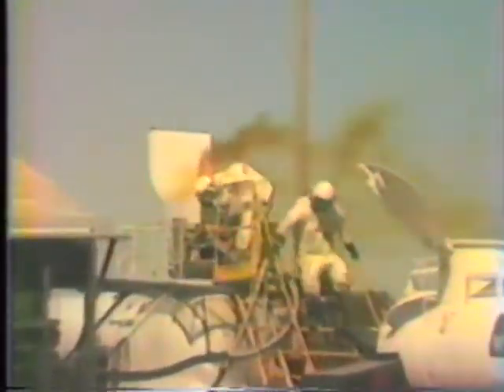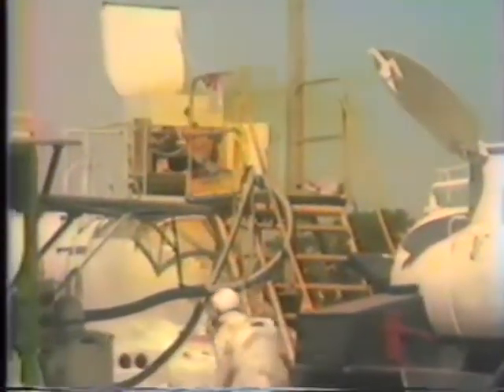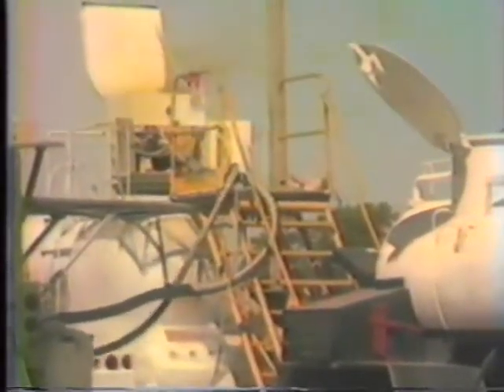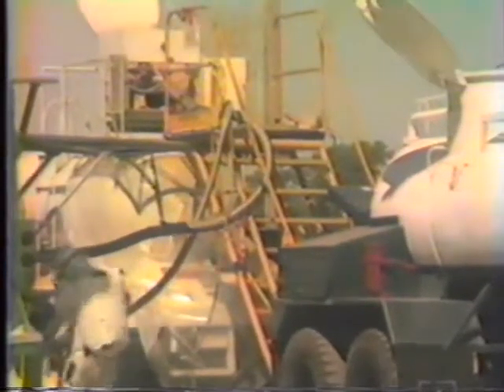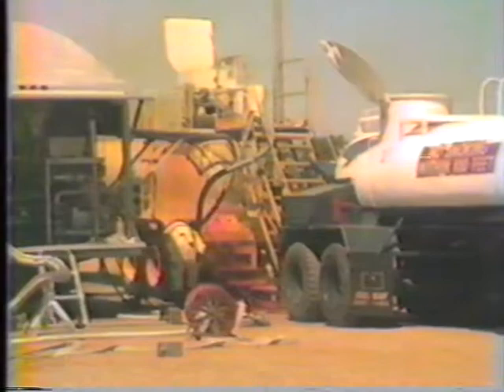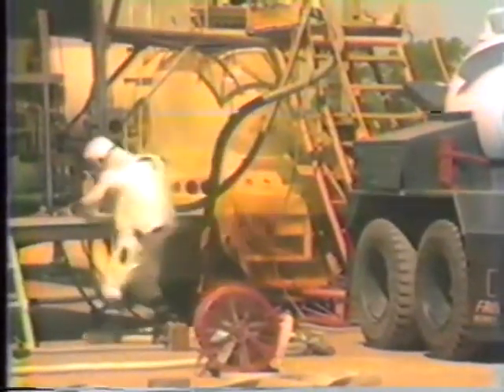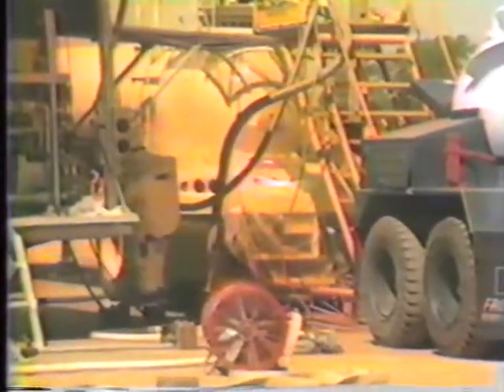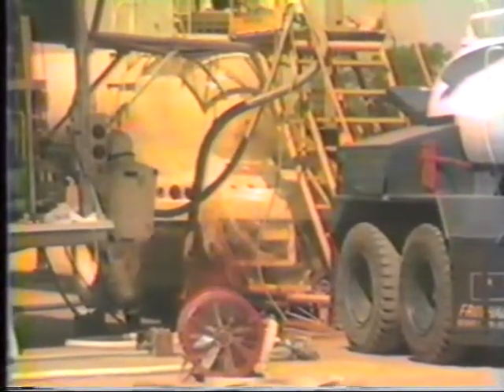Titan Missile Museum: Oxidizer Unloading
This is a snip from a much longer training video. We clipped this out for another project and thought you might find it interesting. There is no audio.